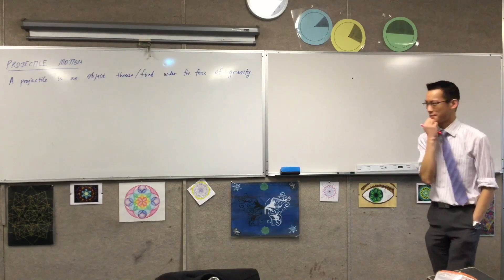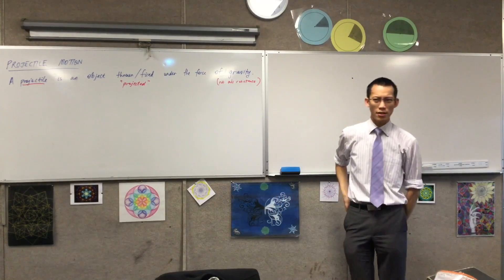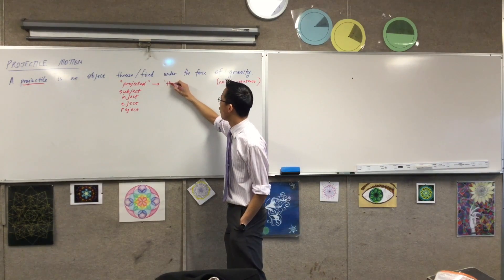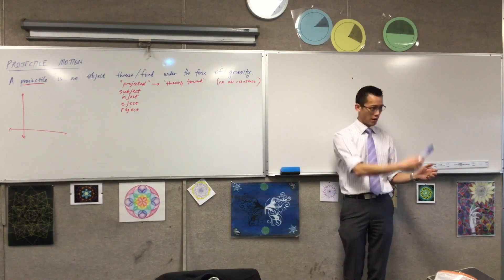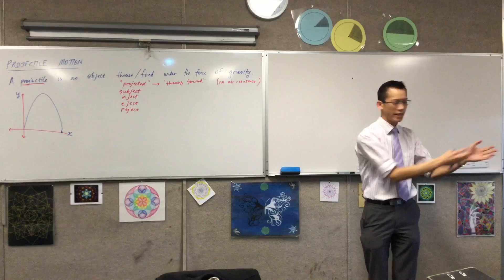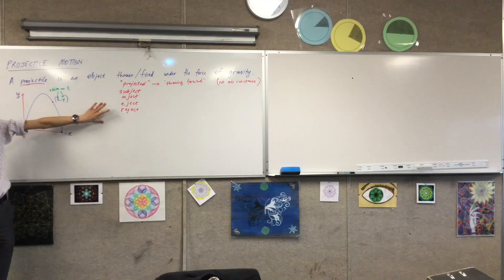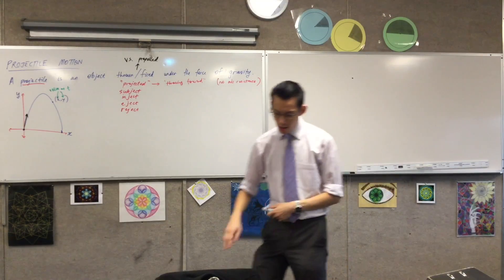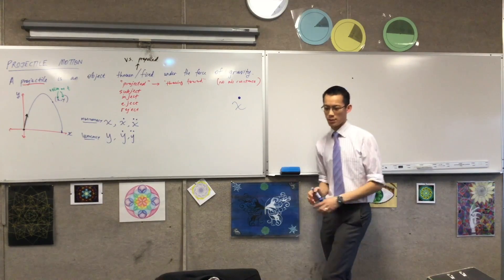Projectile Motion (1 of 5: Defining Conditions for Projectile Motion and how time is built into it)